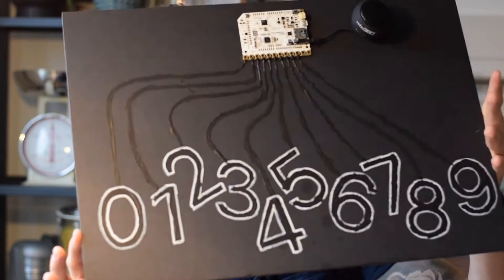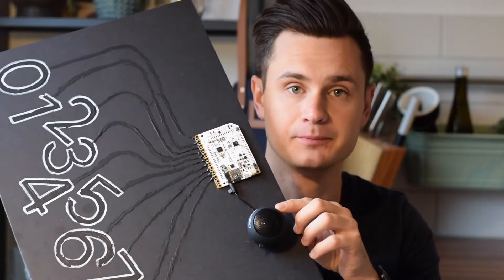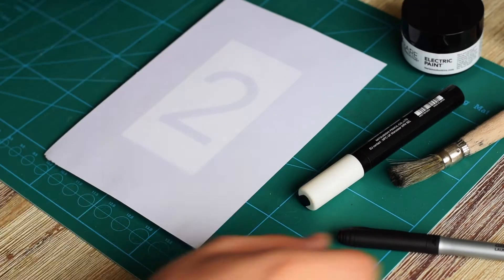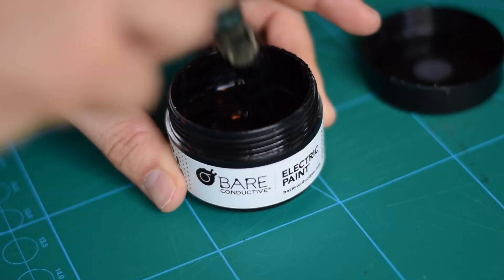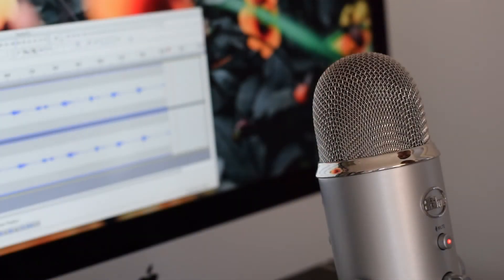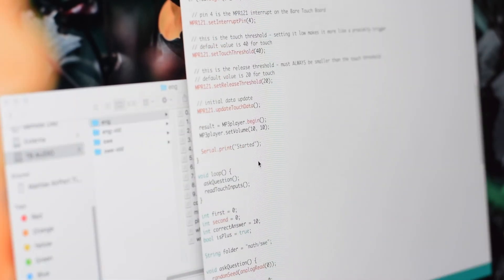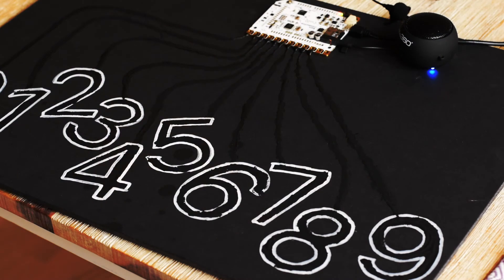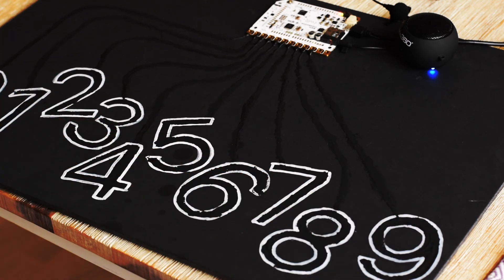Math Game for kids - Electric painting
The simplest way to teach kids math. Or ruin them completely.

The board I'm using in this project is a Touch Board from the people over at Bare Conductive.

I sure hope you enjoyed the video! There's more where that came from so make sure to hit that glowing sub-button.